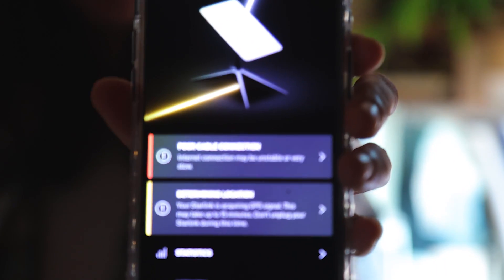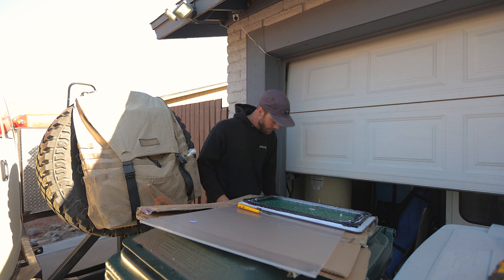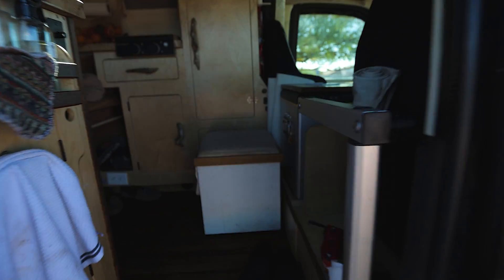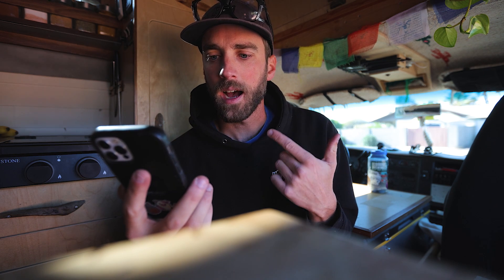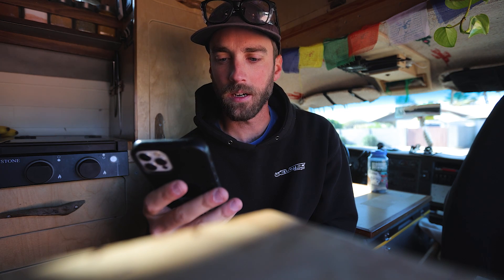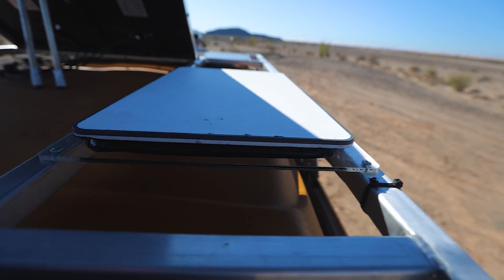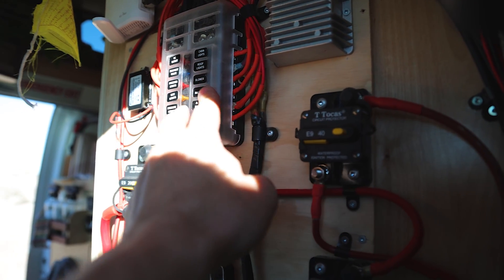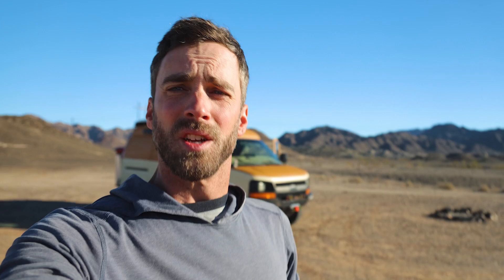STARLINK WIN! Flat Mount 12V DIY Conversion Issues SOLVED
Join us on our desert journey as we tackle the initial failure of our DIY Starlink 12 volt conversion and flat mount. At last, we're able to turn it into a Starlink WIN. Following a discouraging setback, we discover our dumb mistake and can now share the big fix. There are also smaller tips that might just spare you our grief if you're planning a similar DIY project. Dive into the world of on-the-road van life tech with us and learn how to successfully convert your Starlink system. (And if you want the history on this issue, check out the part 1 video, "STARLINK FAIL!

Watch our Channel and search back for more adventures, recipes and DIY builds.

We’re proud to work with these amazing brands. Check them out online.
REE Solar
High Top Van
Tiny-Stove
WeldTec Designs
myBOXIO